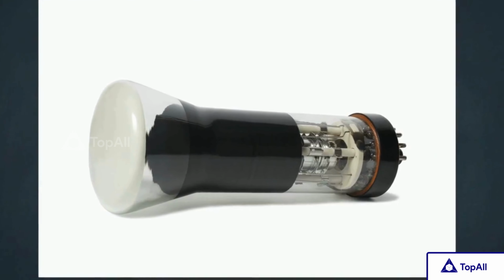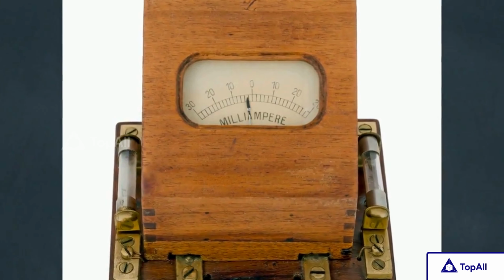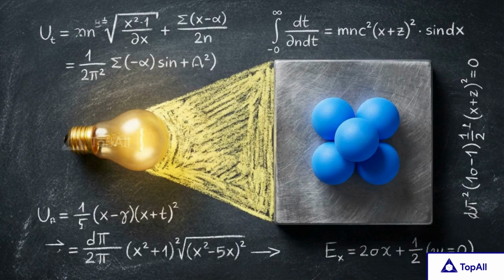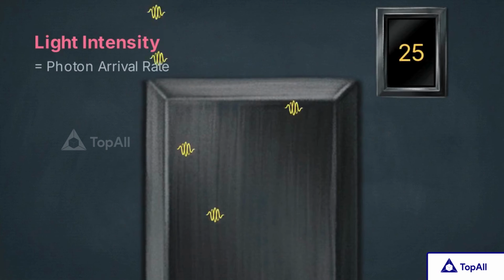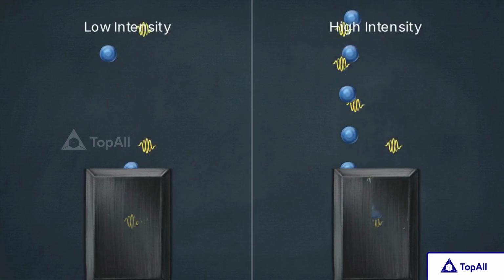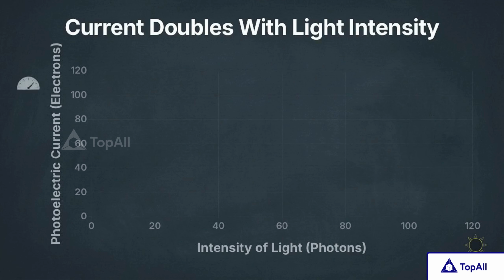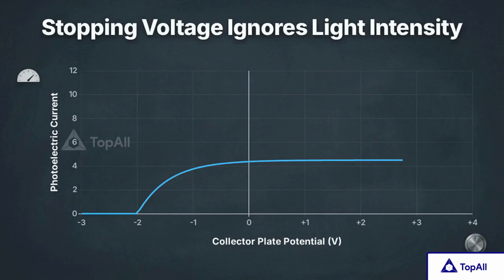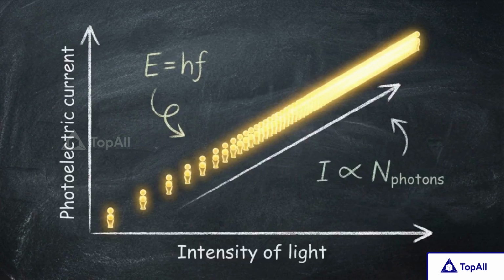Effect of Intensity of Light on Photocurrent | 12 | Chapter 11|Dual Nature of Radiation and Matter!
The Effect of Intensity of Light on Photocurrent is an important concept that helps students understand how the number of emitted electrons changes when the brightness of light changes. For NEET and JEE aspirants, this topic is very useful because it helps separate the ideas of photocurrent and kinetic energy, which many students initially confuse. Once you clearly understand how intensity affects photocurrent, the photoelectric effect becomes much easier to interpret. With TopAll, Physics concepts are explained in a simple, humanized, and exam-focused way to help students learn clearly and confidently.